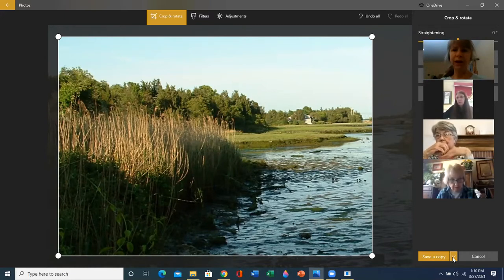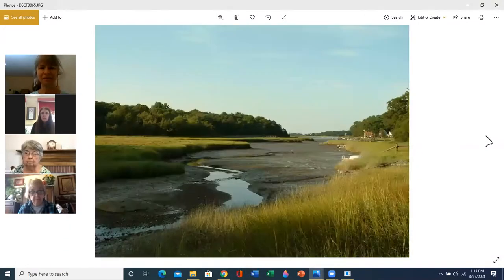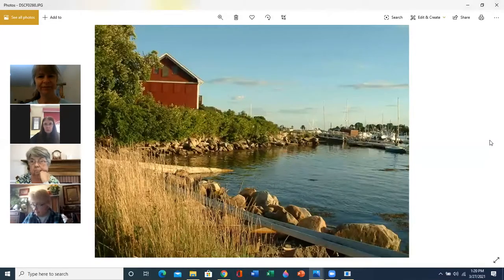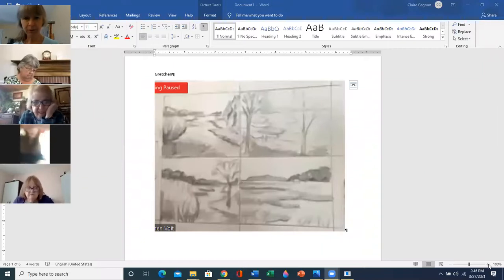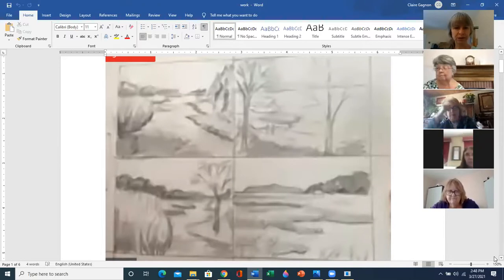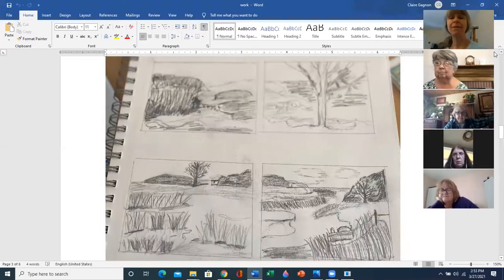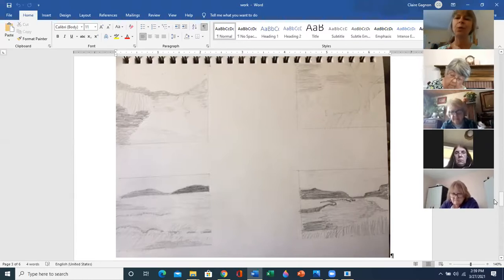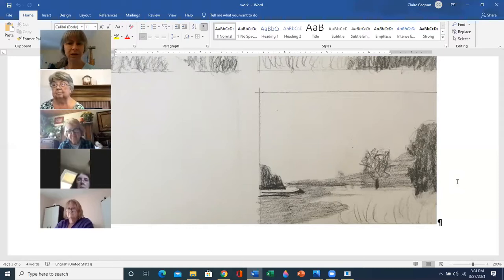2021 03 27 WC Composition